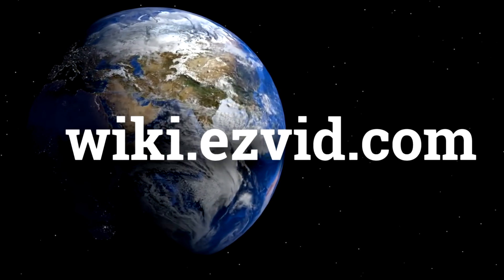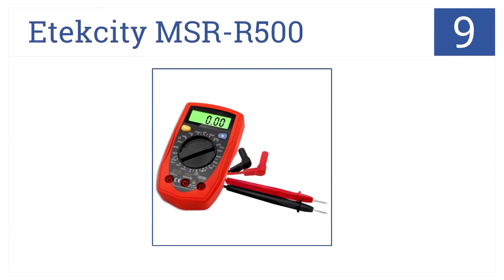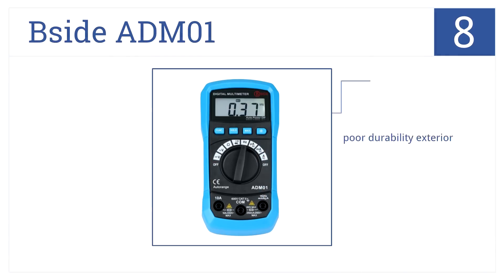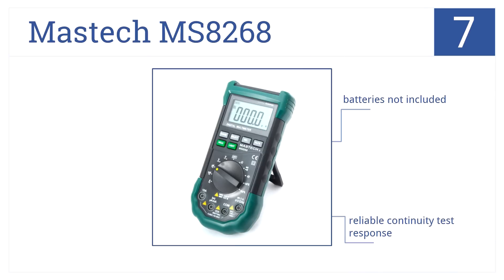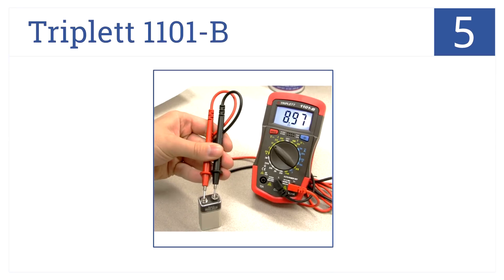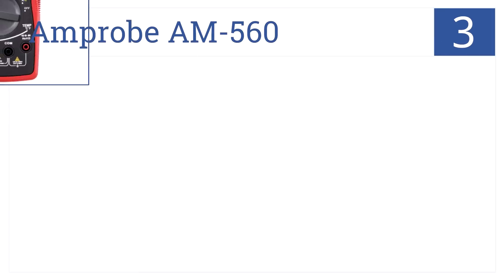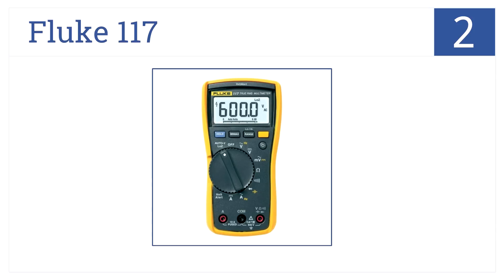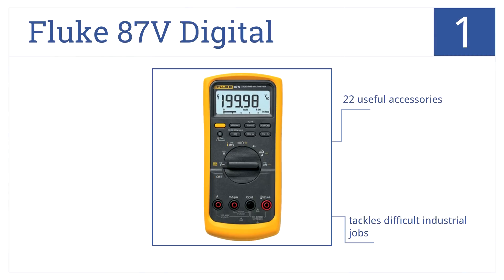10 Best Multimeters 2015